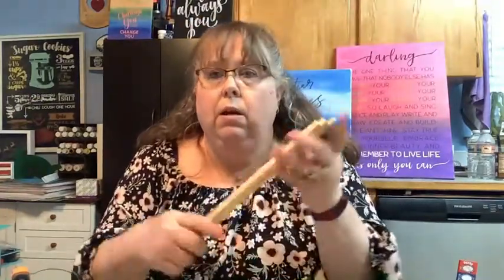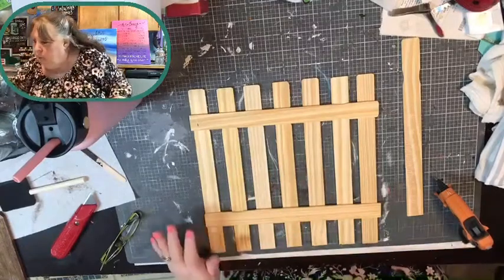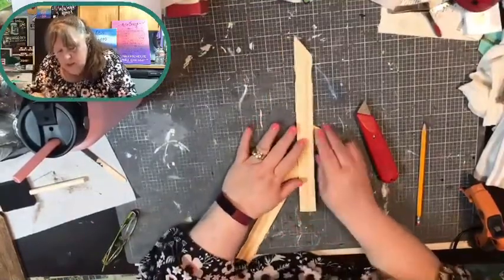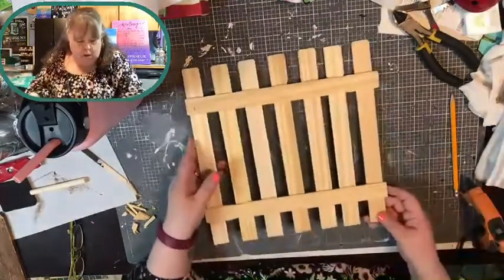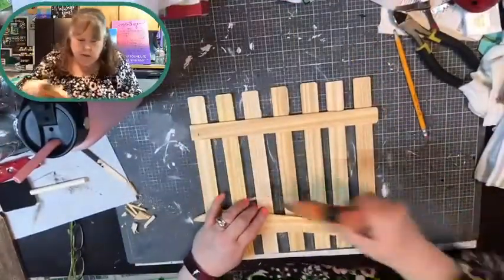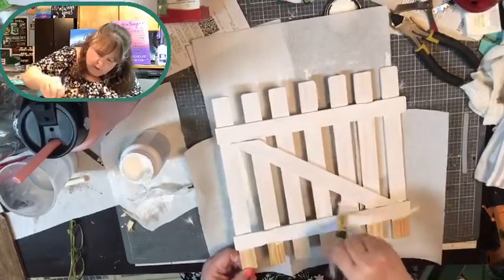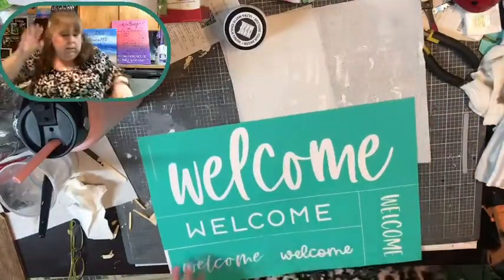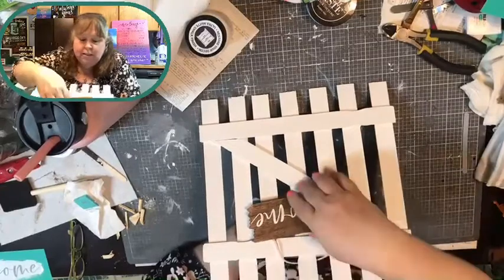Paint stick fence gate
“Color Your World”